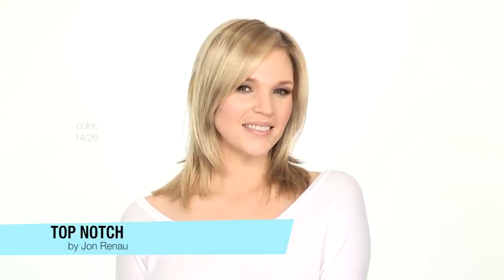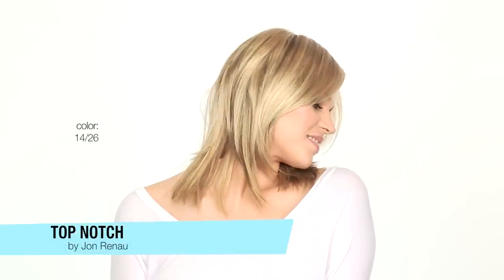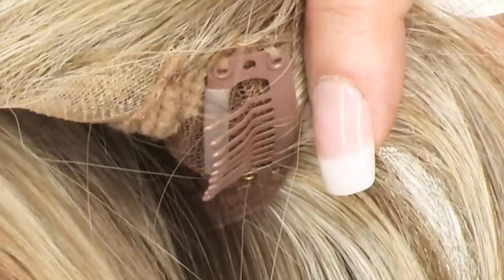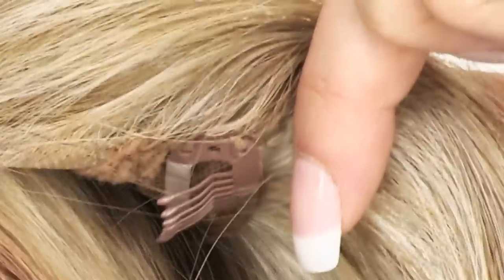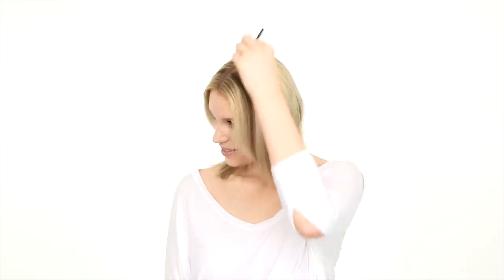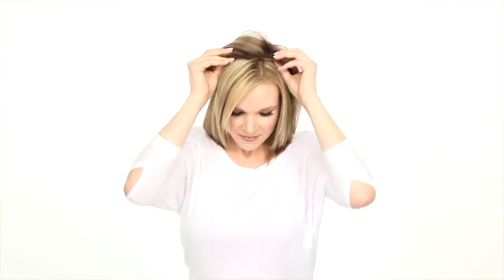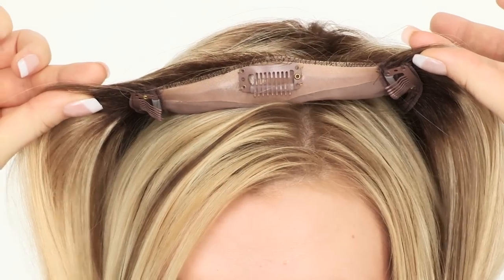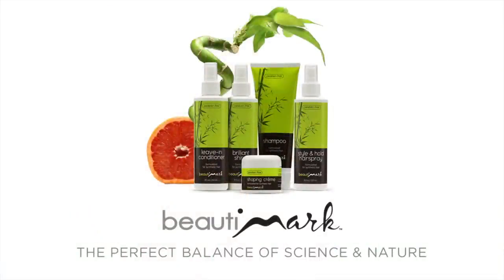Top Notch by JON RENAU | Double Mono Top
Top Notch by Jon Renau is a mid-length top piece with a double monofilament base. Worn on the crown, this top piece integrates with your own hair to add body and give you total styling flexibility. The hair is 8 -- 10 inches in length. The double monofilament top provides multi-directional styling and looks like natural hair growth. The extra layer of monofilament makes it smooth, soft and comfortable on the scalp. Five pressure sensitive clips provide a secure fit. The ready-to-wear synthetic hair looks and feels like natural hair. Top Notch is great for adding extra volume and coverage to thinning hair at the crown. This is a supremely natural-looking, lightweight hairpiece -- it weights just over two ounces. Top Notch is part of Jon Renau's Spring 2014 Collection.

SPECIAL FEATURES
• Double Monofilament Top -- Allows multi-directional parting while providing the appearance of natural hair growth and superior comfort. The extra layer makes it soft, smooth and comfortable.
• Synthetic Hair -- Pre-styled, ready-to-wear and designed to look and feel like natural hair.
• Pressure Sensitive Clips -- Snap in easily for a secure, comfortable fit.

• Try BeautiMark care products for synthetic hair to help extend the life and maintain the quality of your hairpiece.